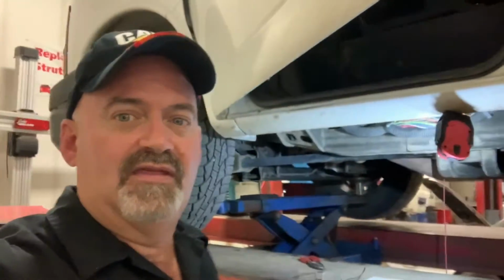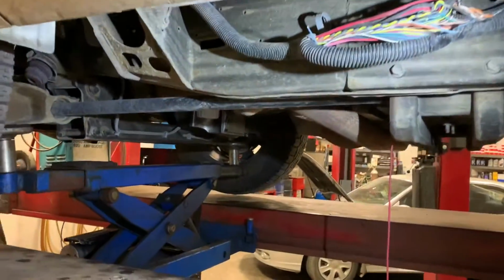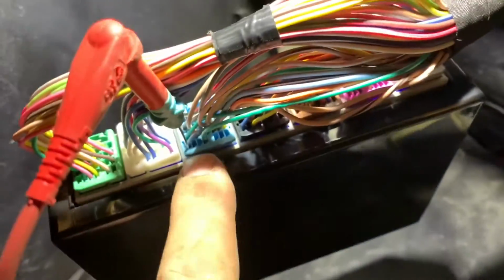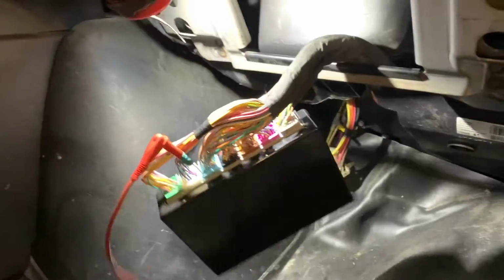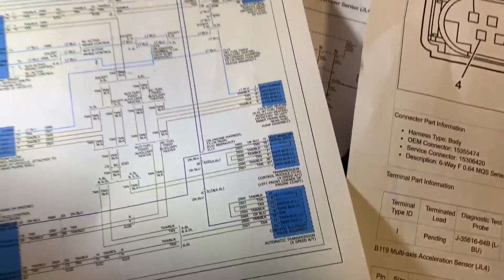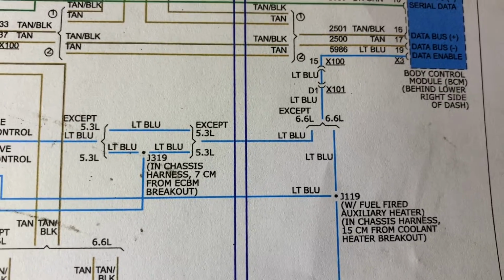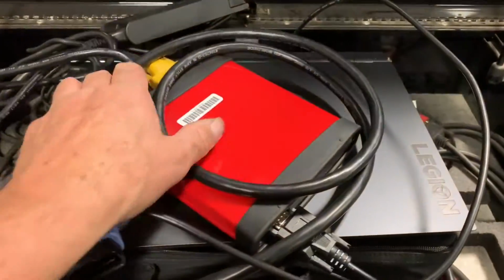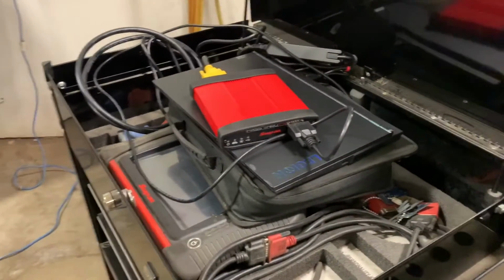Chevy Express GMC Savanna U0121 ABS Brake Trac Warning No Comm ECBM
In this video I show a not so common issue involving a symptom of no communication with the ABS ECBM (electronic brake control module) an illuminated ABS, Brake and/or Traction system warning light(s) and/or stored code U0121. The subject vehicle is a 2014 GMC Savanna H1500 (AKA Chevy Express) van equipped with a 5.3L engine. Watch this video for more information.